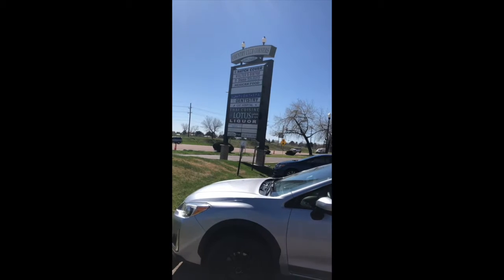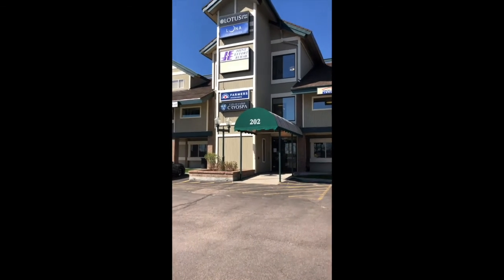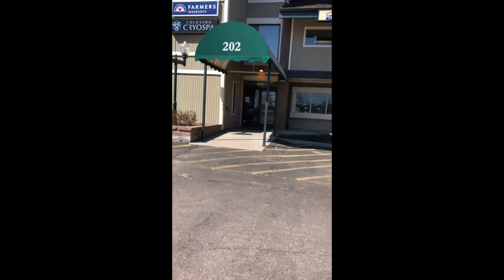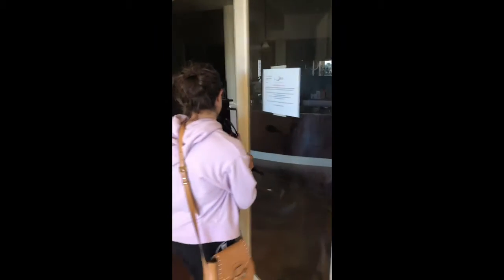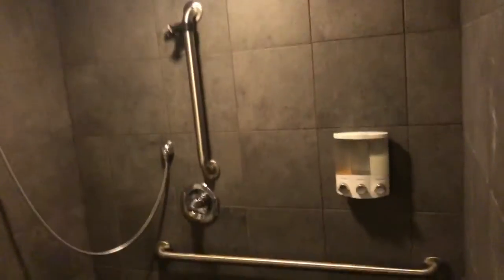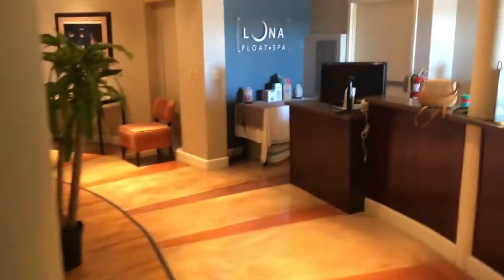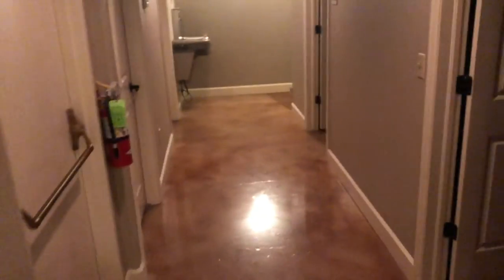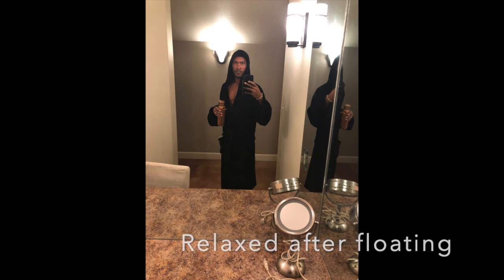Sneak Peek of our future acquisition... Luna Float Spa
Schedule your session with our enlightened healers.

Our vision is to guide truth seekers to self-actualization by empowering them with scientific techniques and principles that bring about the union of soul and Spirit.

We are students of the Stern Marketing Academy. Join and grow your profits and influence by learning how to utilize Youtube and Social Media in your branding.